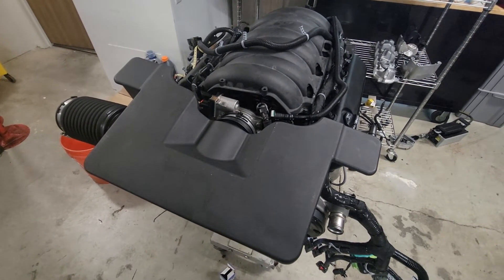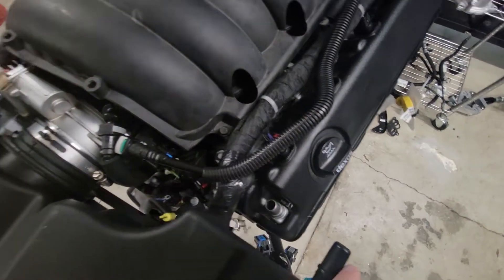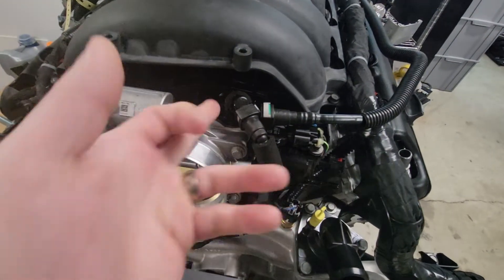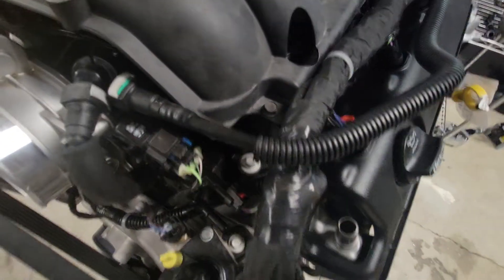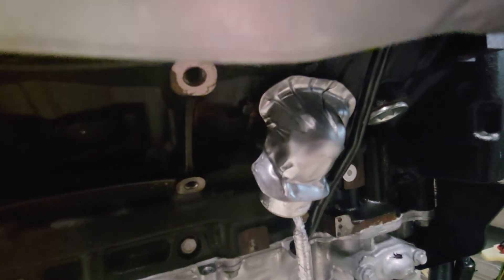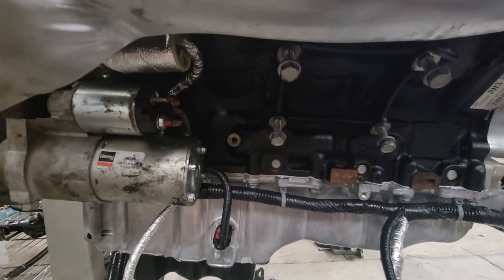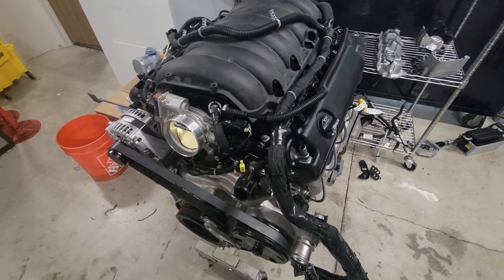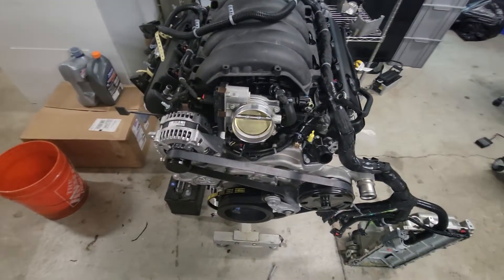L83/L86 to L8T (6.6L) swap for 14-18 GM 1500 Trucks/SUV - Part 1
Part 1 - What it takes to convert a donor or L8T 6.6L engine to work in a 14-18 GM 1500 Truck/SUV.